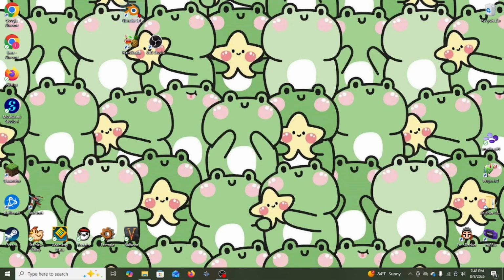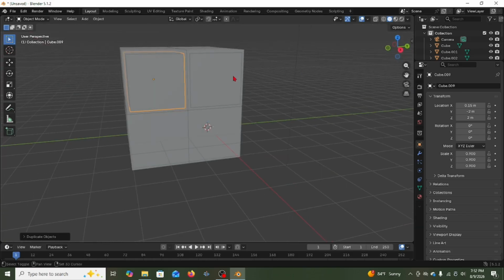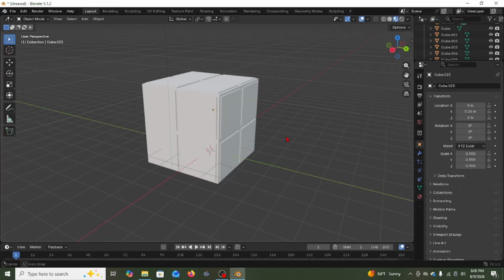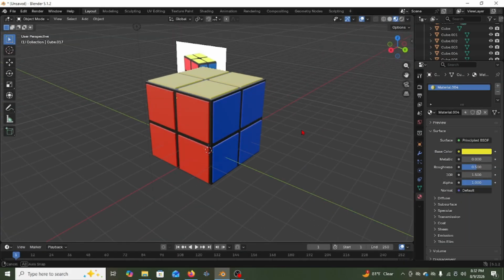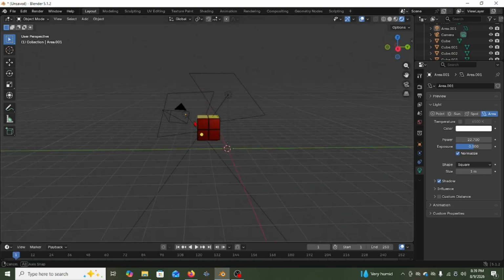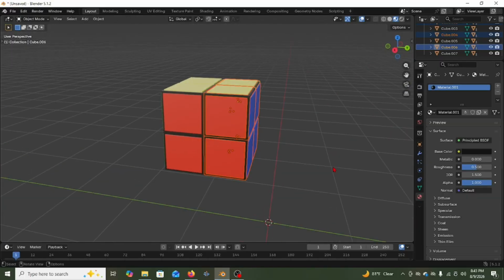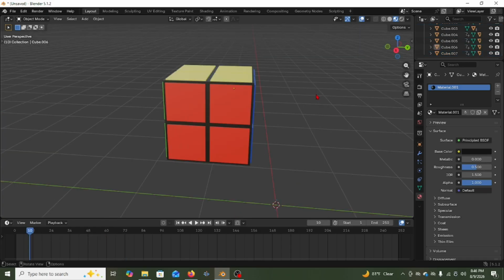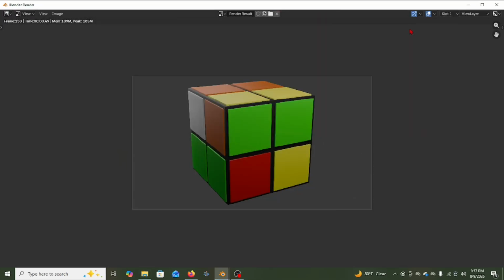2x2 Rubik's Cube Animation Tutorial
Hello! This video was my first attempt at making a tutorial, as well as my first time doing any editing, so it isn't too good... but I think it turned out alright in the end!

This video is an explanation and tutorial for how I created my 2x2 Rubik's Cube Solving Animation requested by @gamershift.X. Thanks for commenting!

Kdenlive (video editing software)
OBS (video recording software)

Other Programs/Websites:

Blender (used for the animation)
Youtube.com (uhhh do I need to explain this one?)

If you read all of this... thanks? It's really cool!